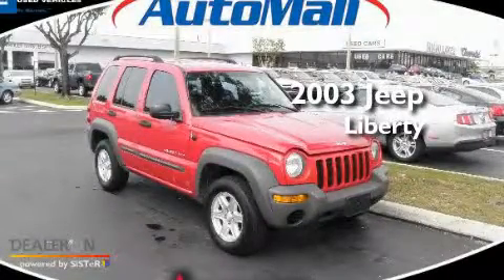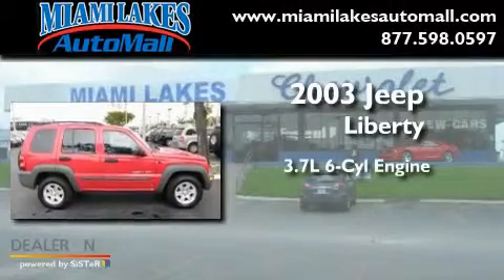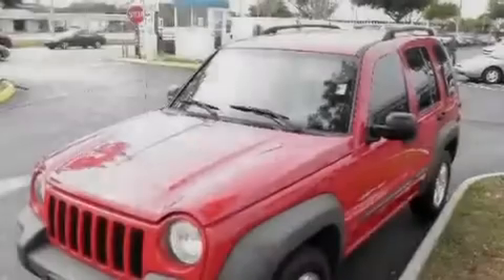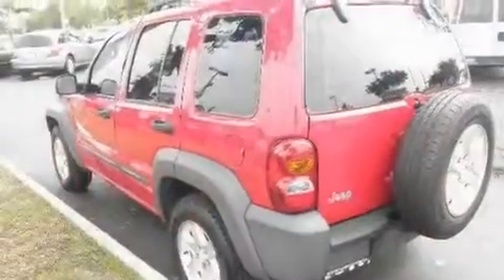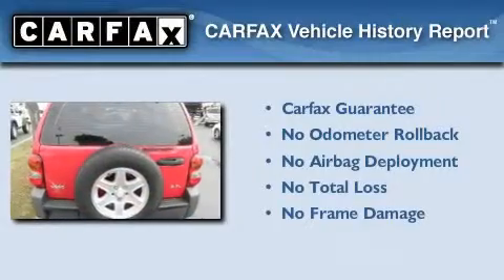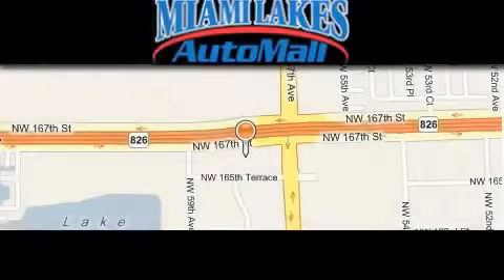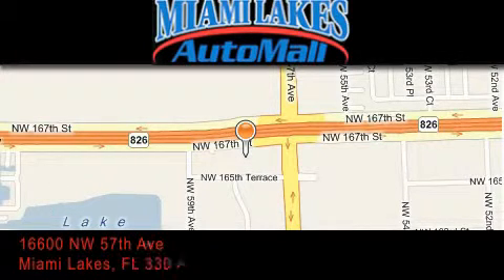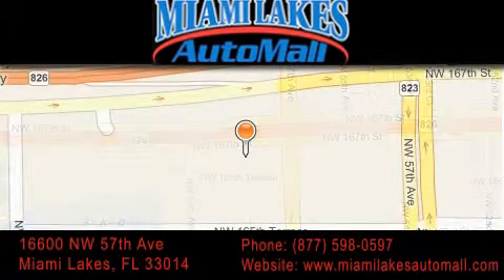2003 Jeep Liberty Miami Lakes FL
Year : 2003

 Make : Jeep

 Model : Liberty

 Engine : 6 Cyl - 3.7L

 Trans . : Automatic

 Exterior : Flame Red

 Miles : 129,856

 Interior : Dark Slate Gray

 Stock : J0L64757A

 16600 NW 57th Ave.

 Pre-Owned 2003 Jeep Liberty Miami Lakes FL